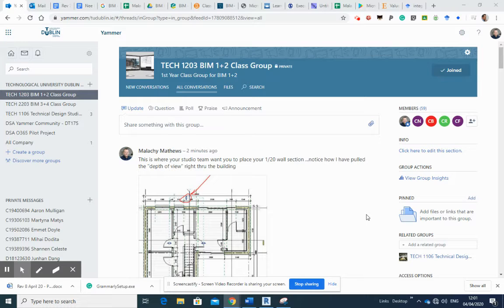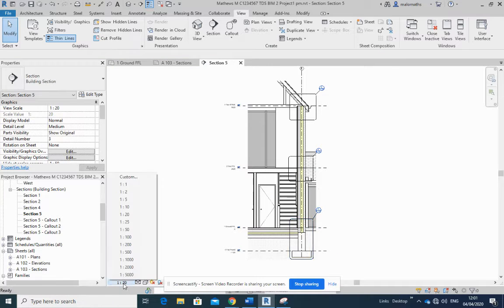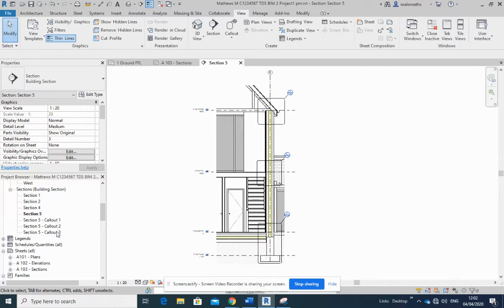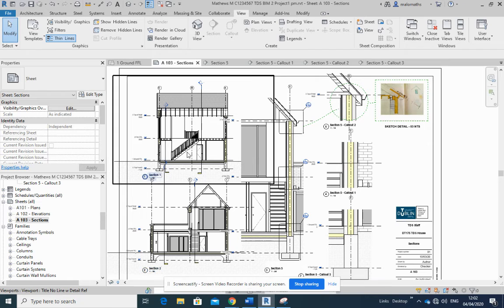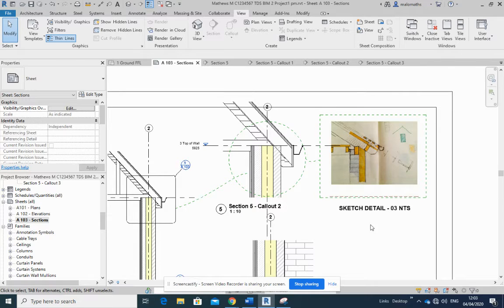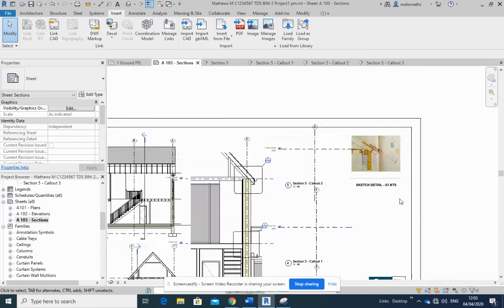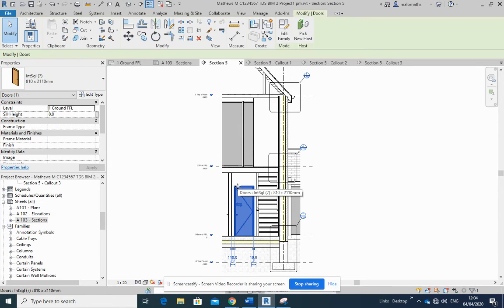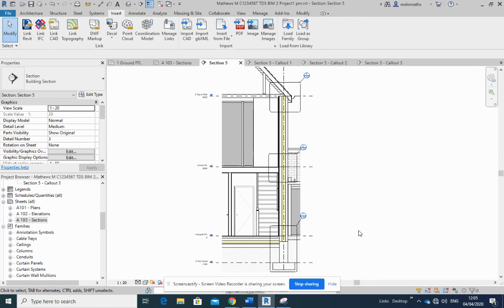1/20 Wall Section: Apr 4, 2020 12:05 PM